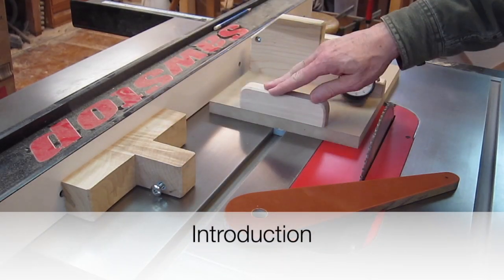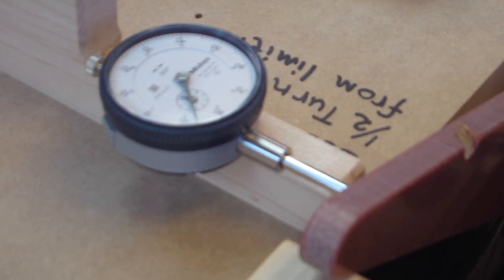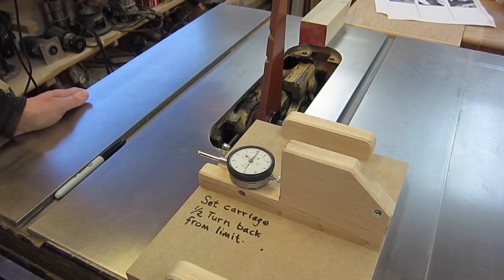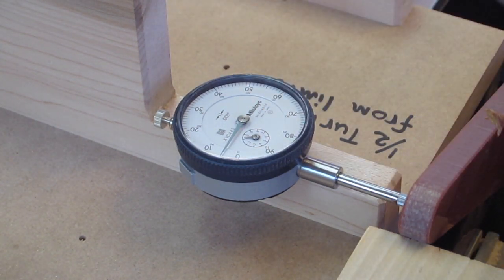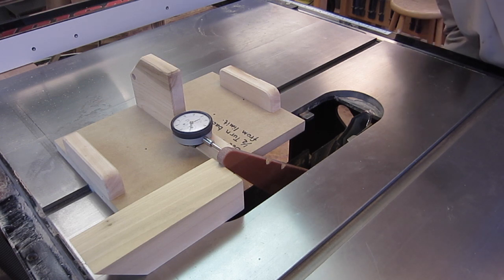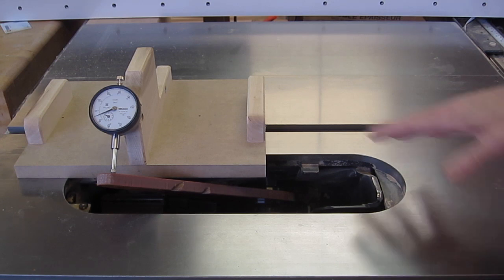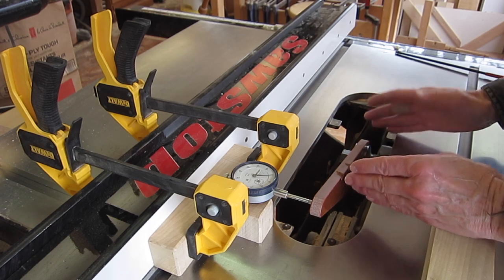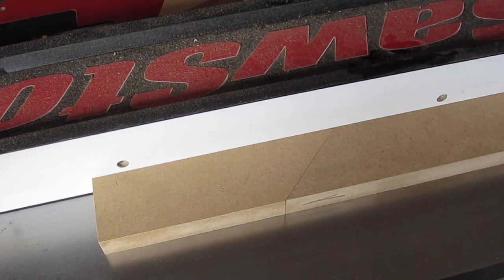Alignment of Table Saw Blade, Slot and Fence using dial gauge and shop made fixtures.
CORRECTION: Starting at time 10:47 in the video is shown a method of checking the 45 degree cuts - this method does not work.   A method that does work is to cut a piece in half with the blade at 45 degree, then place cut edges together as in a picture frame corner, and then check with a square that they form a 90 degree corner.   Here is a snippet of video showing the correct method
Inspired by the book:  "Shop Machines" by John White, I found that I could get excellent results with shop made fixtures.  The only expensive thing to purchase is a good dial indicator.

Blade alignment on a table saw should be checked at three blade positions: 1) vertical at maximum height; 2) vertical at minimum height; 3) bevel 45 degrees at maximum height.

Some table saws, such as SawStop ICS, have separate adjustment for each of these alignments, but even on a saw without separate adjustments it is good to know what the alignment errors are.

Most instructions for alignment say to measure off of the blade.  A better approach is to replace the blade with a rigid arm.  I used 1/2 inch phenolic for the arm.  An arm has two advantages, over a blade:  1) deviations on the dial gauge are amplified, which gives a better indication of the alignment error;  2) when the blade is at minimum height the arm still projects above the table so a standard dial gauge can still be used, whereas with a blade, a special vertical dial gauge would be required.